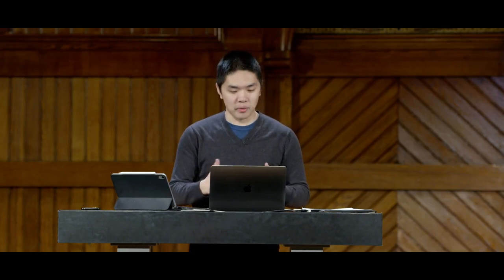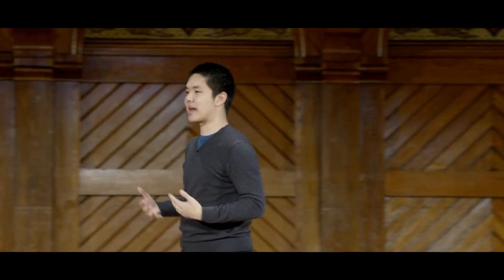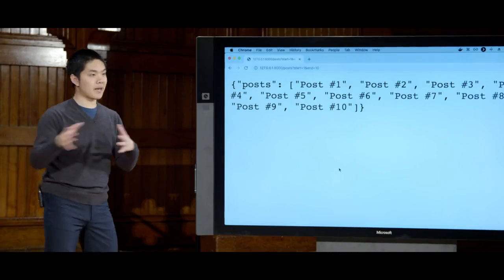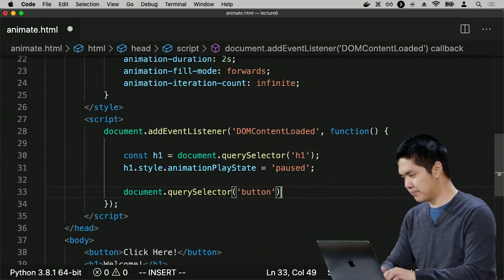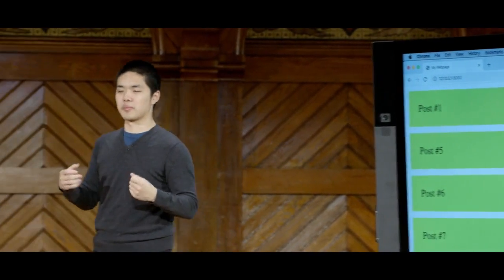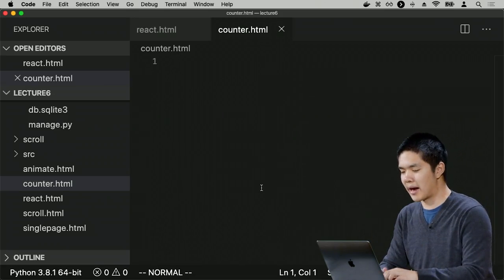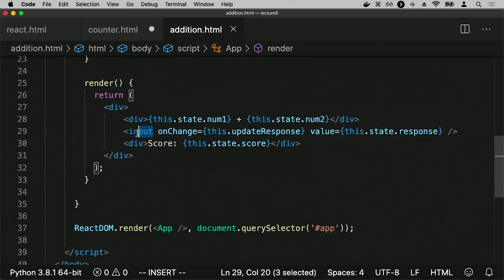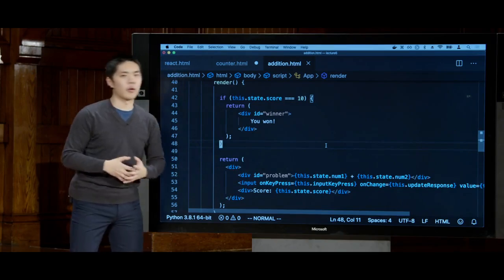USER INTERFACES 2020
User Interfaces
A User Interface is how visitors to a web page interact with that page. Our goal as web developers is to make these interactions as pleasant as possible for the user, and there are many methods we can use to do this.